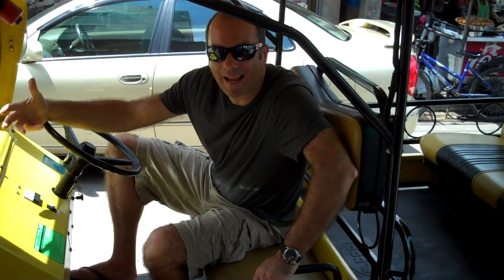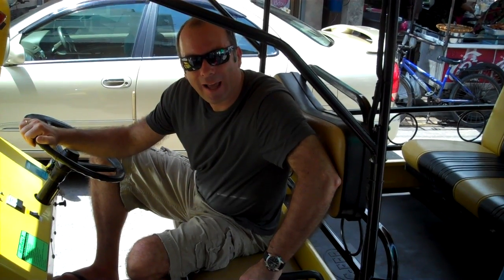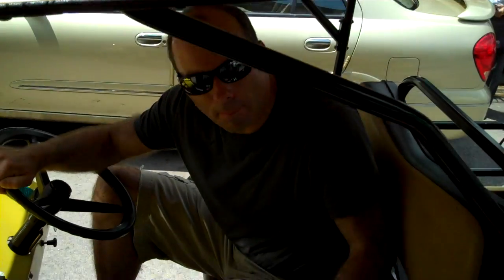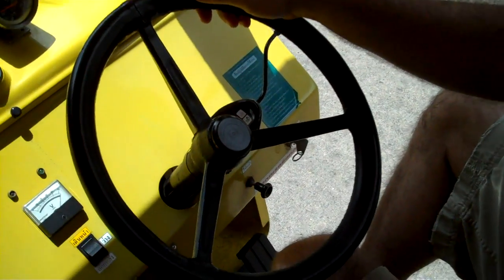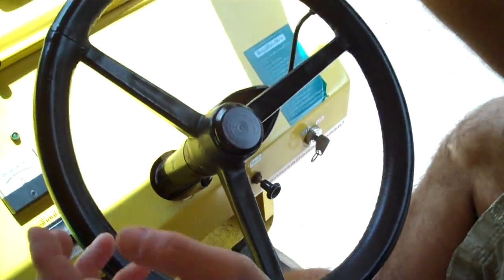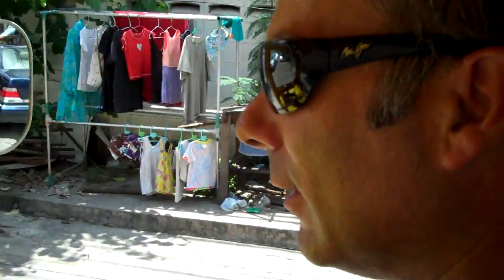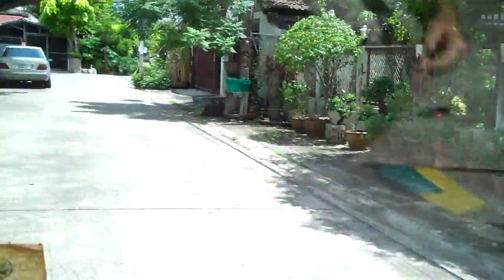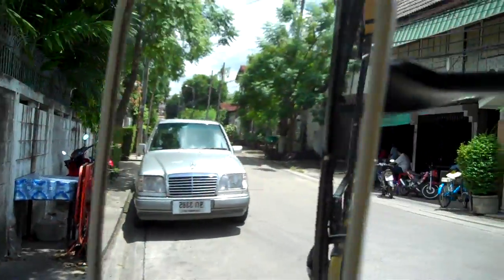ROAD TESTING ELECTRIC TUK TUK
Sun and smog.  Things Bangkok, Thailand has lots of.   The Fiesta World Tour meets an inventor who has made a solar powered version of the iconic tuk tuk.